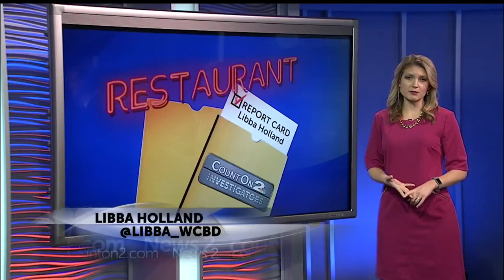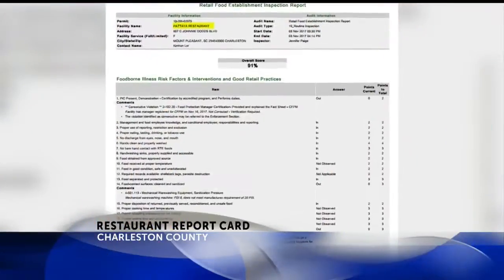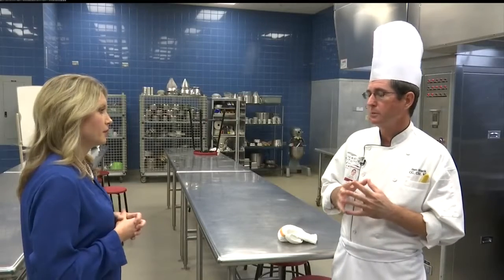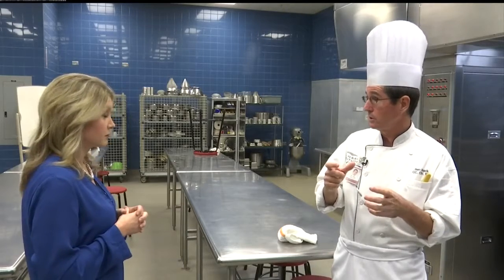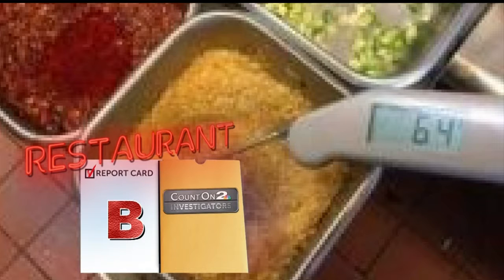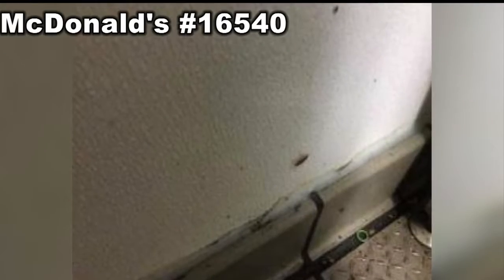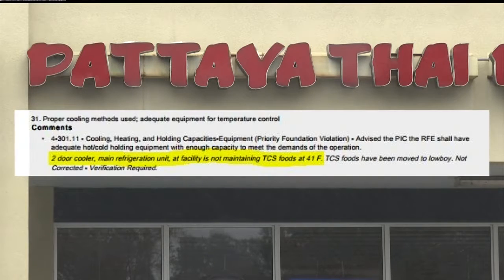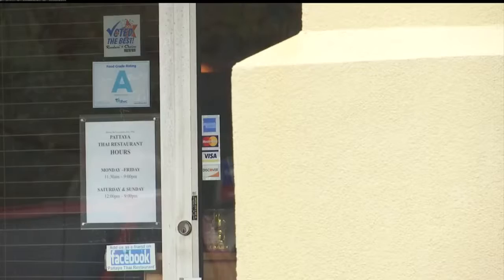Restaurant Report Card